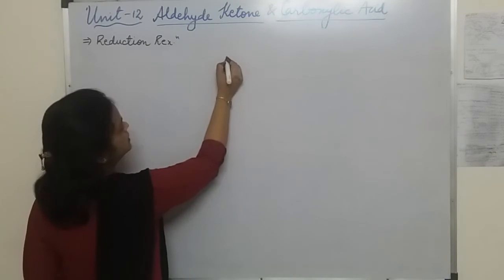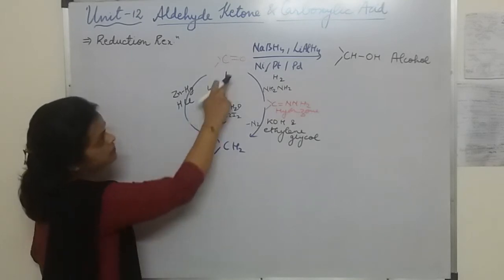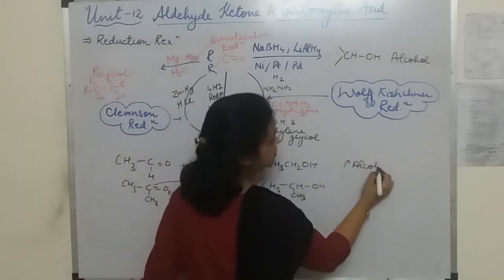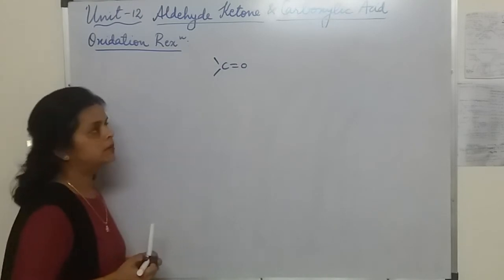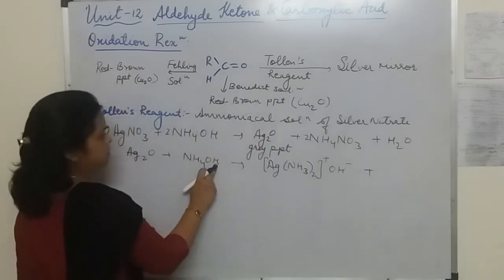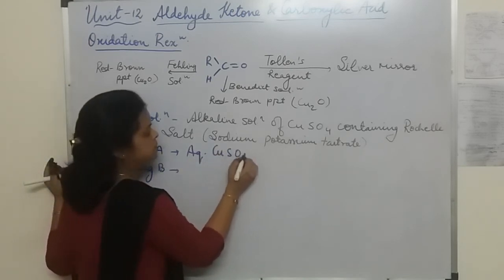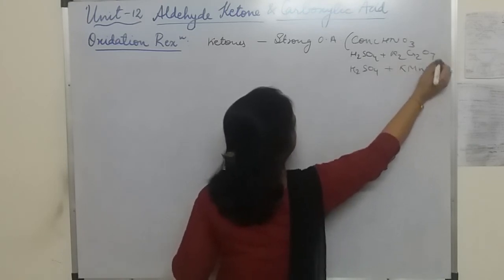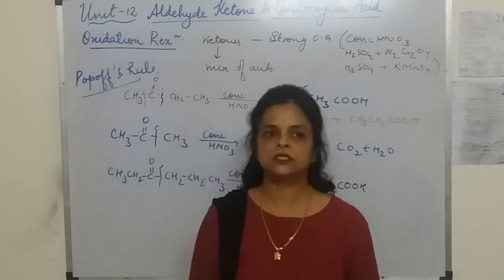Reduction and Oxidation Reactions of carbonyl compounds